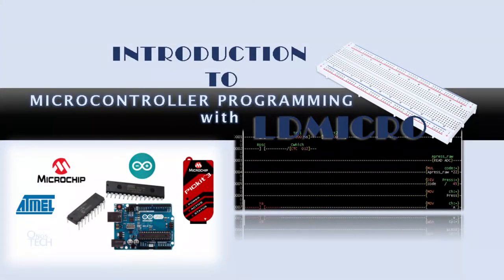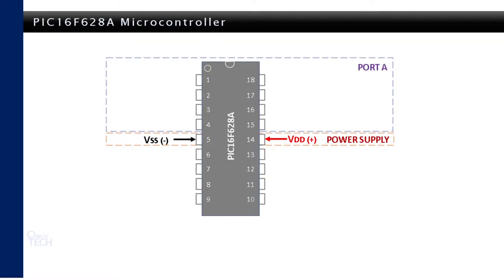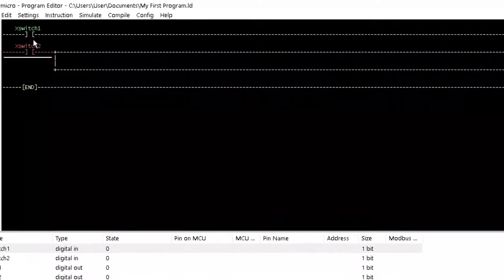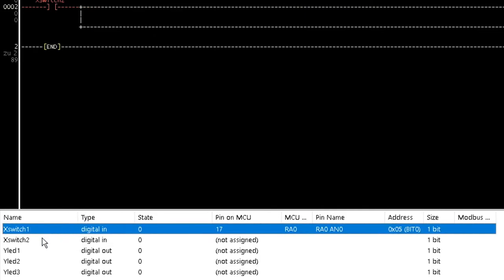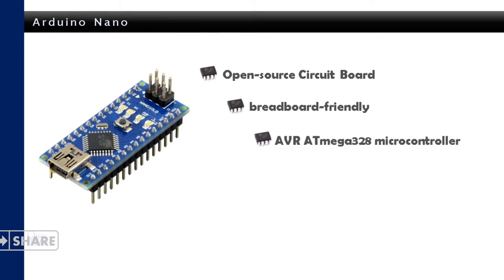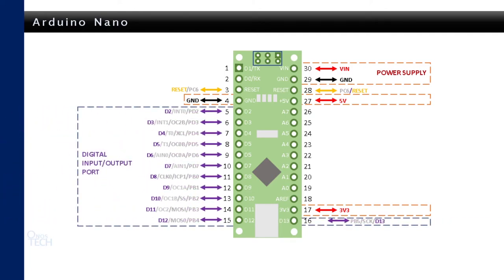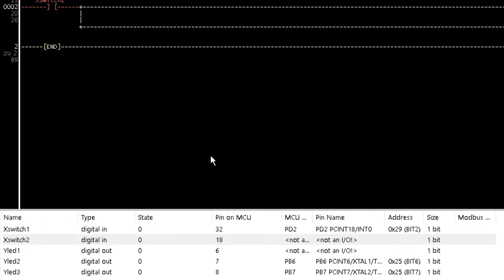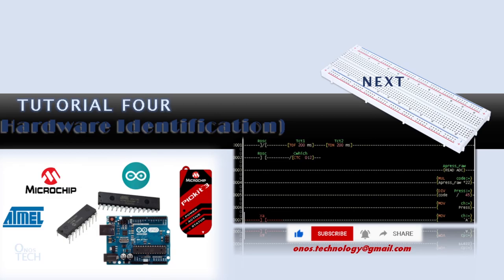LDmicro 3: PIC16F628A & Arduino Nano (Microcontroller PLC Ladder Logic Programming with LDmicro)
This tutorial explains PIC16F628A & Arduino Nano, their hardware settings and the process of compiling the ladder diagram for each microcontroller type.

This is an introductory series on programming PIC or AVR microcontrollers and Arduino boards with LDmicro for the absolute beginners.

The Next tutorial will explain the other components and parts listed below to test the compiled ladder diagram.

The things you will need as we progress:
1. One PIC16F628A
2. Three Light Emitting Diodes (LEDs) of any colour
3. Buzzer
4. One 20 MHz Crystal Oscillator
5. Two 22 pF Ceramic Capacitors
6. 10 k-Ohms Resistors
7. 330 Ohms Resistors
8. Push Button Switches
9.  Breadboard
10. Micro Limit Switches
11. PIC-kit 3 Programmer
12. Arduino Nano or Clone Nano
13. Jumper Wires

Link to the Next Tutorials

Link to the Previous Tutorials